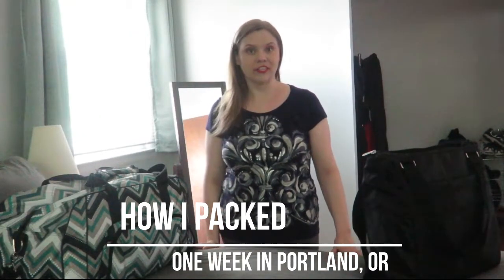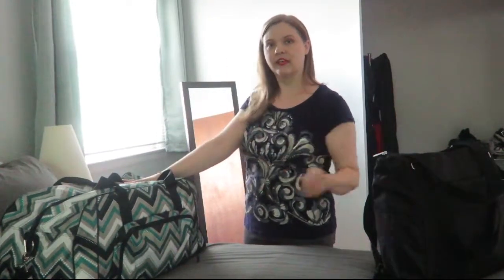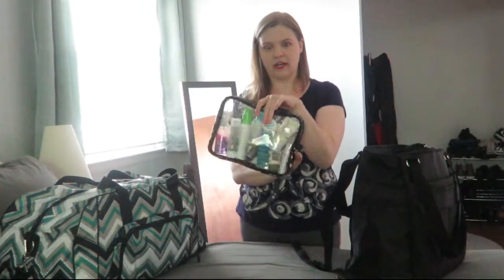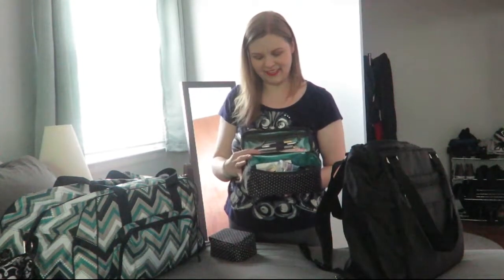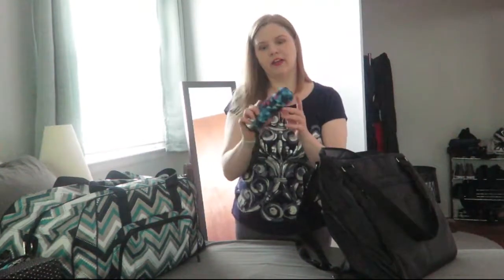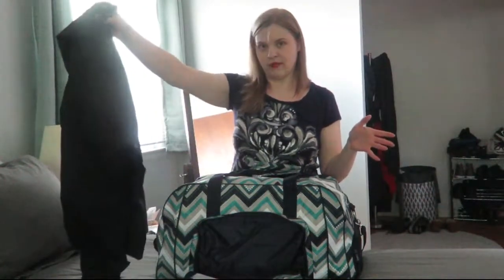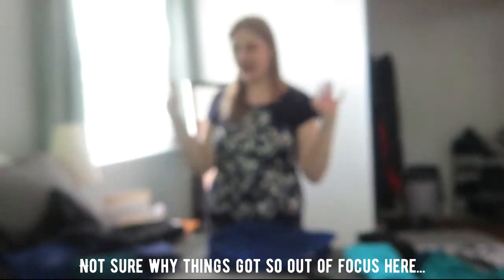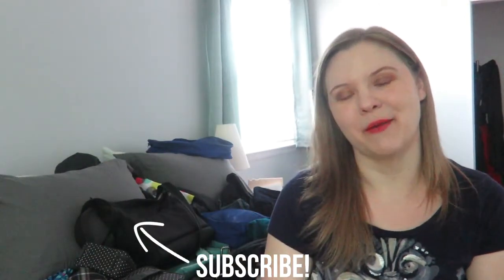How I Packed for Portland, Oregon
What and how I packed for one week in Portland, OR in May, 2017.

➡️ Thirty-One Take Two Backpack (it's back as the Take Two Diaper Bag - same bag!)
➡️ Thirty-One Baubles and Bracelets Jewelry Case (also retired!)
➡️ Eddie Bauer RipPac packable jacket (similar
➡️ Mossimo Ona flats
➡️ Chuck Taylor II
➡️ Cougar Dash (waterproof shoes!)
➡️ PacSafe City Safe 200 handbag
➡️ Eagle Creek Pack It Clean Dirty Cube (2-sided packing cube, medium size)
➡️ Uniqlo Leggings Pants